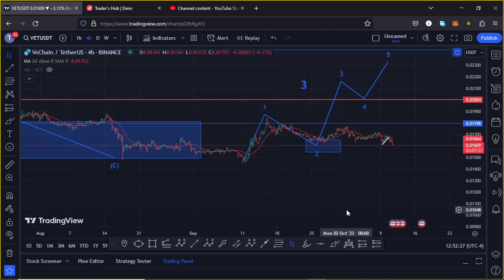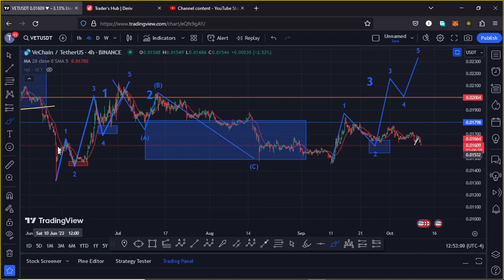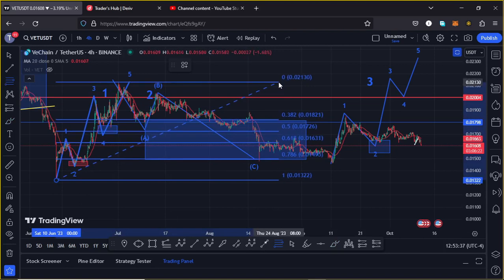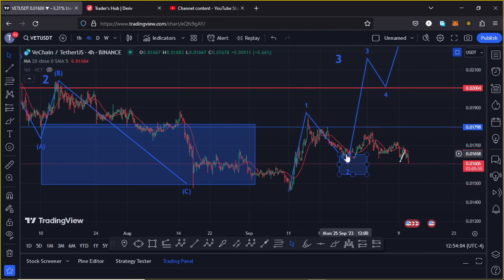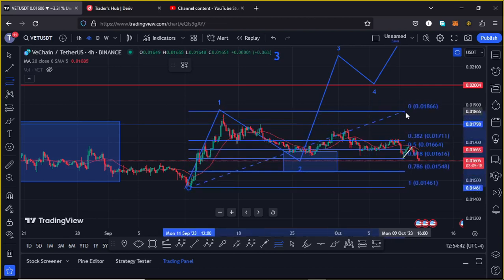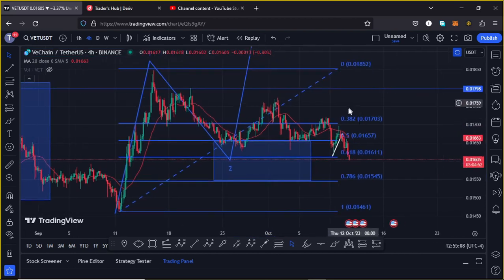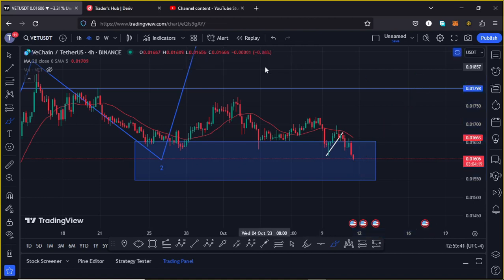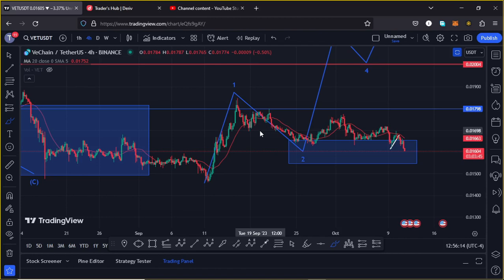🚨VeChain (VET) WILL NEVER SEE THESE PRICES AGAIN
🚨VeChain (VET) PULLBACK TARGETS PRICE ANALYSIS